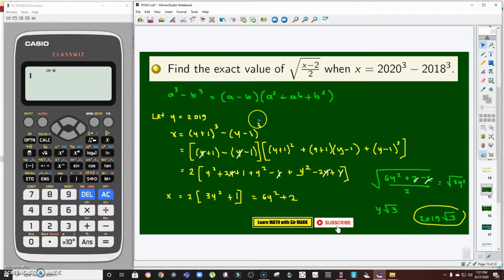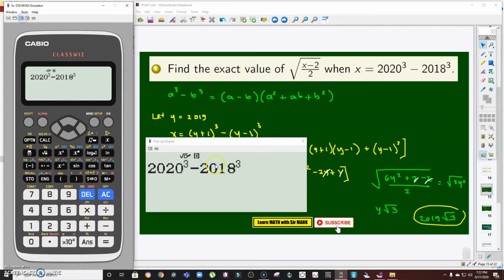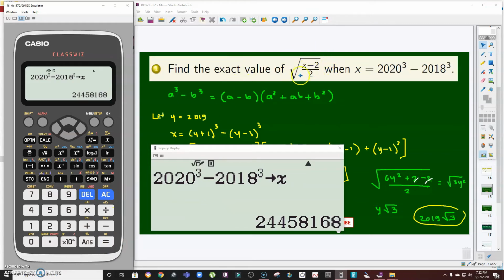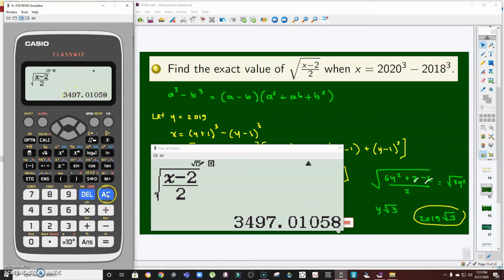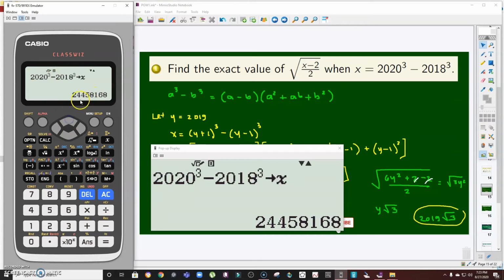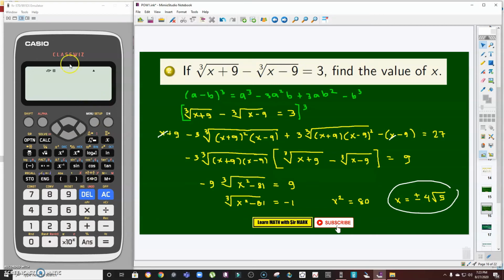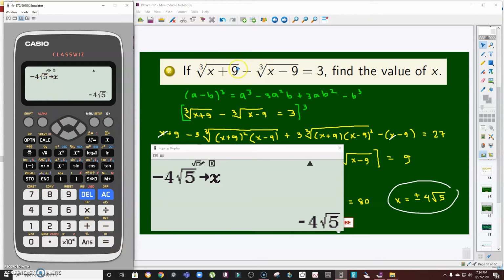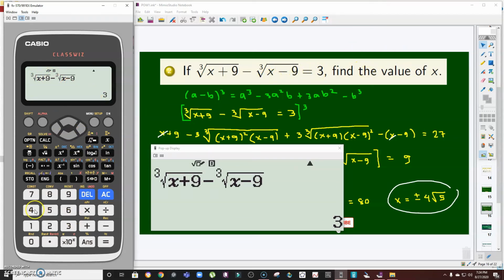Check Your Answer Using Classwiz!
In this video you'll see how to use classwiz effectively in checking your calculations.